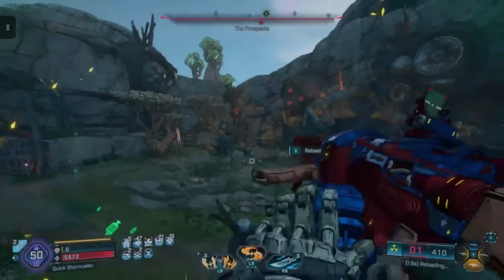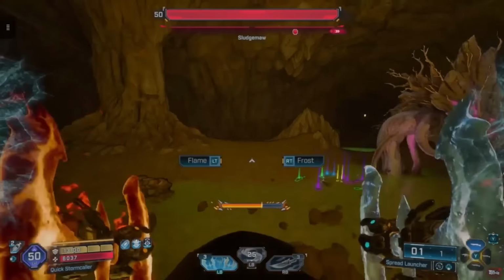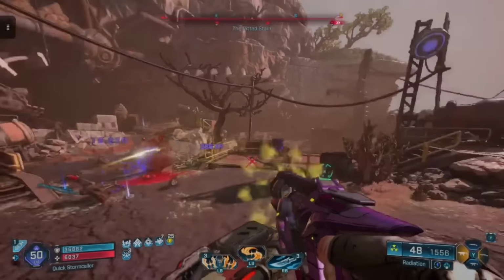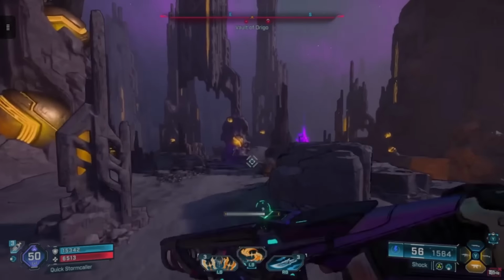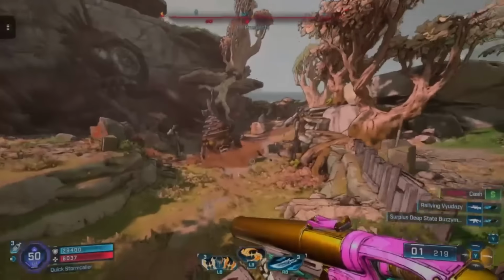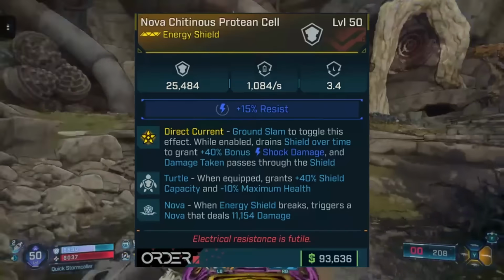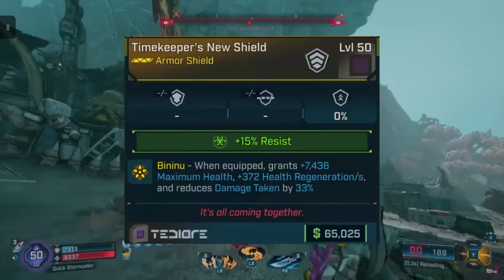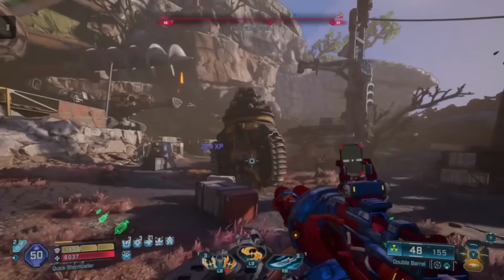Borderlands 4 – The 5 BEST Legendary Shields You NEED Right Now!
If you’ve hit the endgame in Borderlands 4 and you’re tired of getting shredded in UVHM, this video’s for you. Today we’re breaking down the 5 best legendary shields in Borderlands 4 that’ll make you straight-up unkillable. From the Firewerks Shield melting bosses in seconds to the Super Soldier turning you into a walking turret, these shields are absolute game changers no matter what build you’re running.

I’ll cover what each shield does, how their abilities actually work, and where you can farm them right now. Whether you’re looking for pure survivability, raw DPS boosts, or shields that give your Vault Hunter permanent overshields, this guide has you covered.

Honorable Mentions
Protean Cell